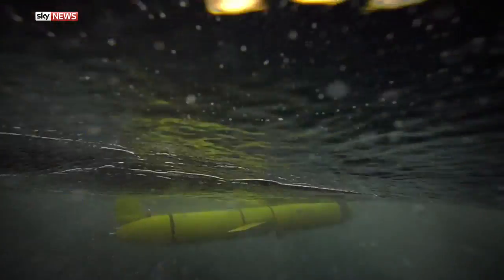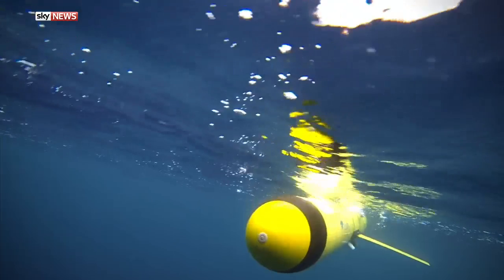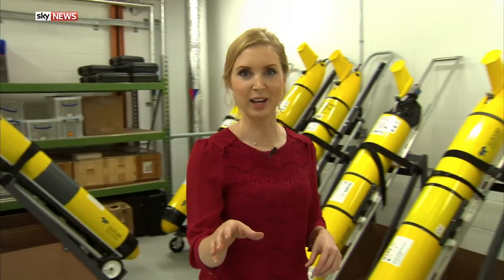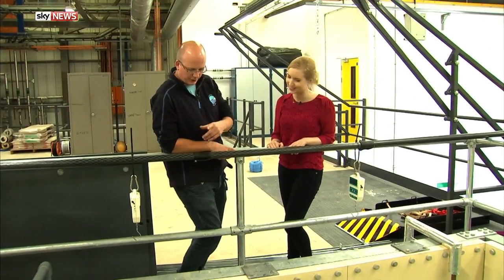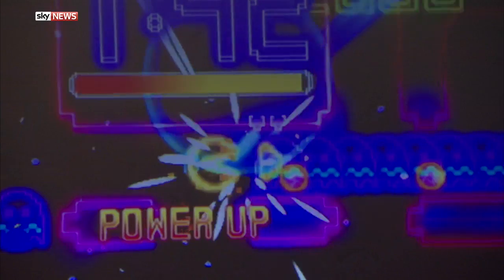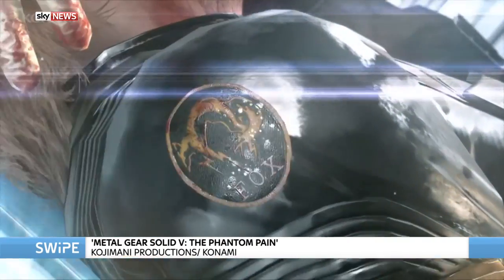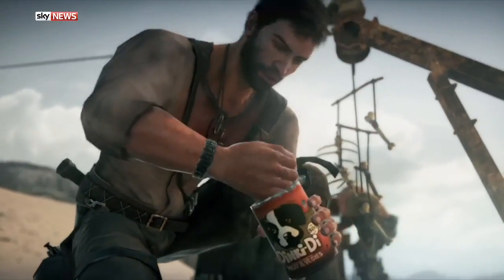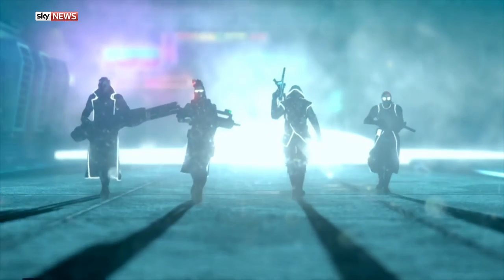Swipe | Robots Unlock Deep-Sea Secrets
In this week's Swipe, Angela Barnes looks at how robots are helping scientists delve into the secrets of marine life.

Gemma Morris heads to the National Oceanography Centre in Southampton, where the technology is being developed, to get a closer look at Scapper - one of the robots proving to be an ocean-going success.

Martin Robinson looks at some highly anticipated new releases in our games review, including Mad Max and Armello.

We've also got our regular tech news round-up, including a smart device that lets your pet send you a selfie.

and download our apps